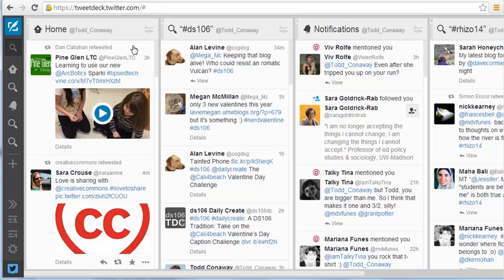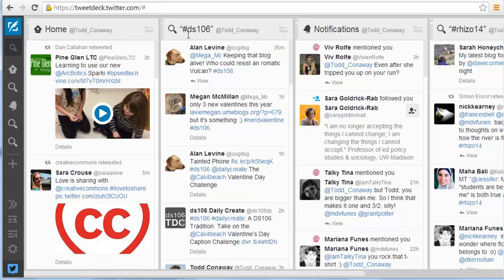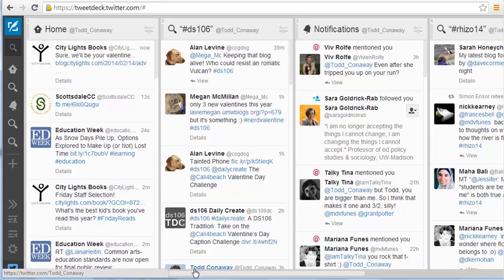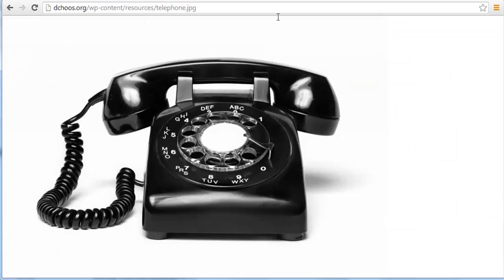A Look at Tweetdeck for EDU255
short look at how Tweetdeck can be used to orgainze twitter streams and communications